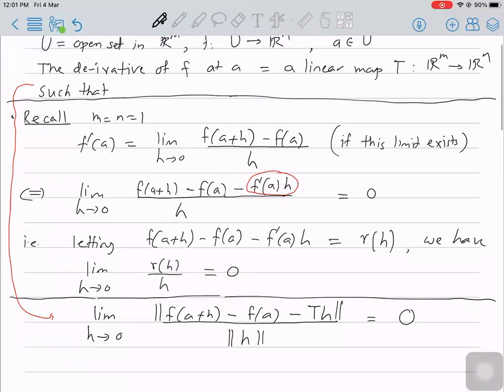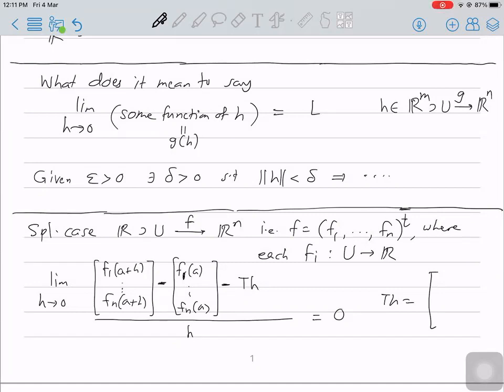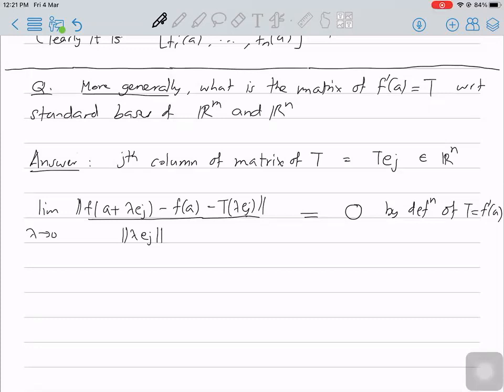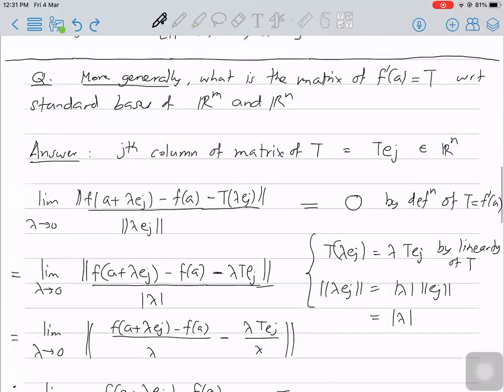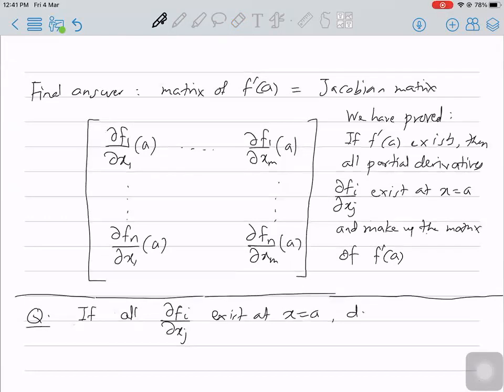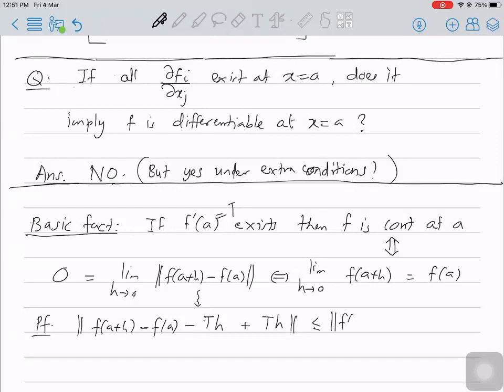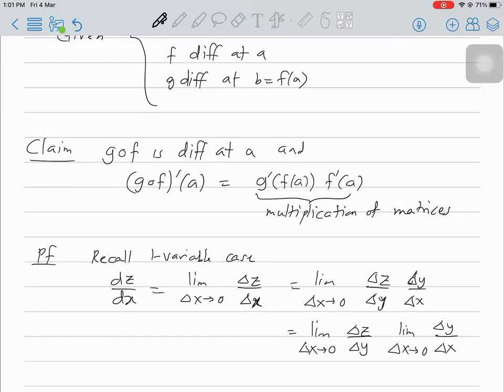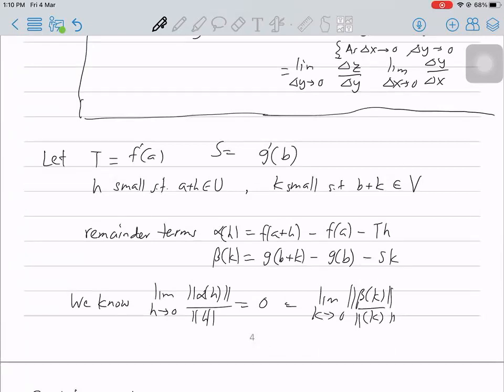Real Analysis 2 - Lecture 14 - Upendra Kulkarni - 04.03.22